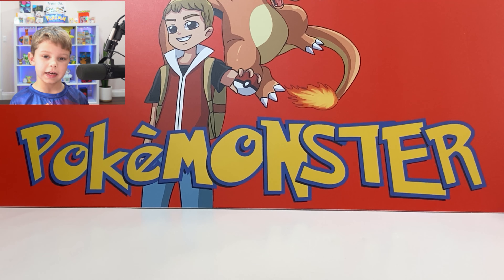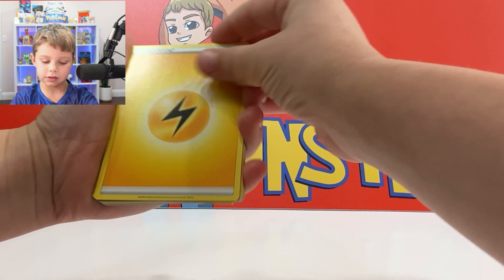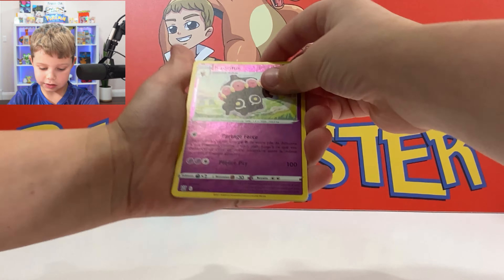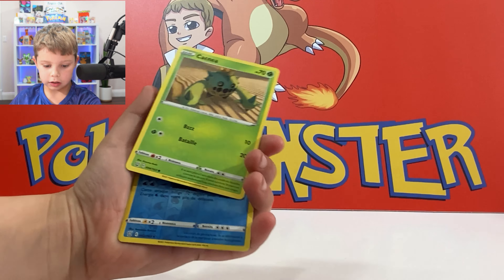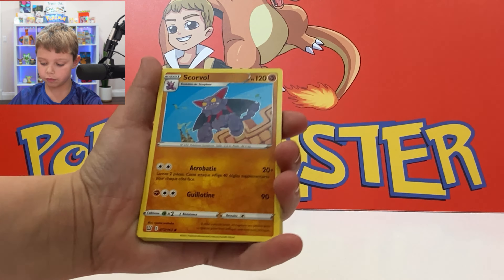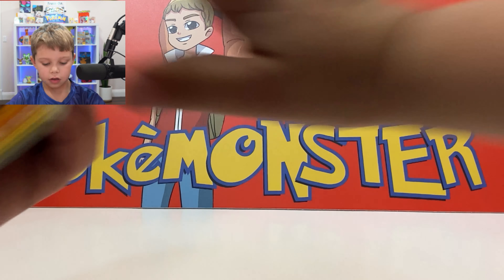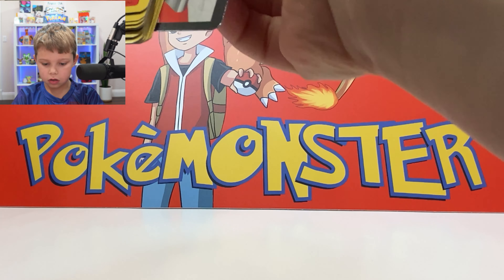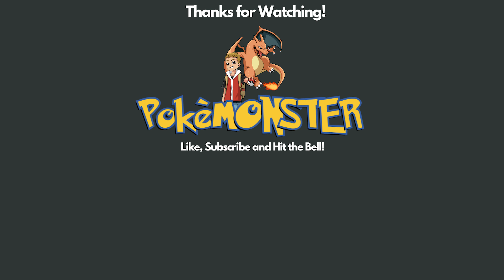Opens Some German and French Pokémon Battle Styles Cards! What Does He Find?